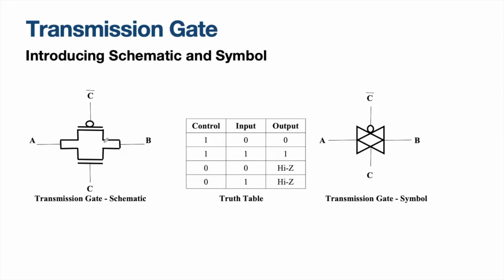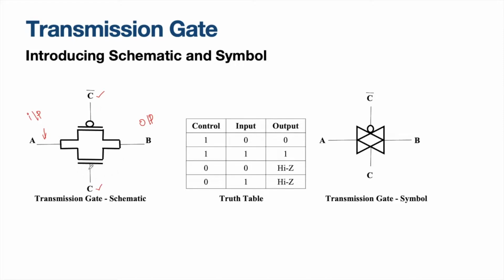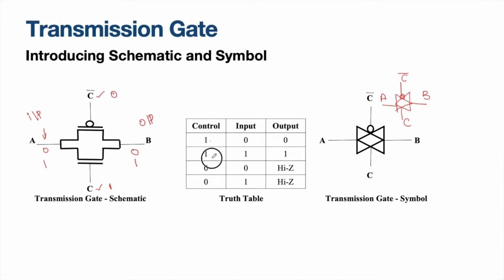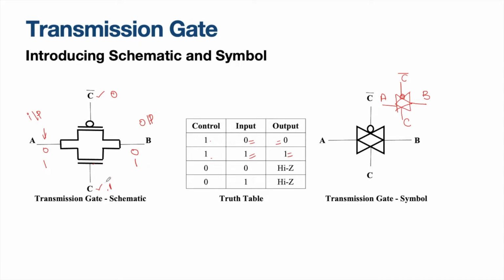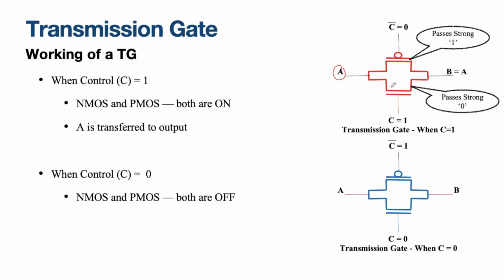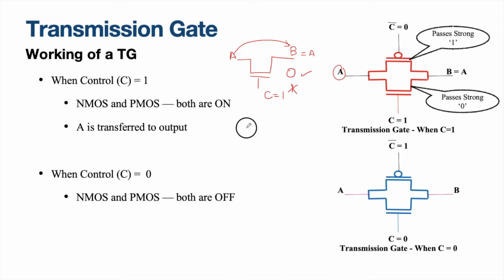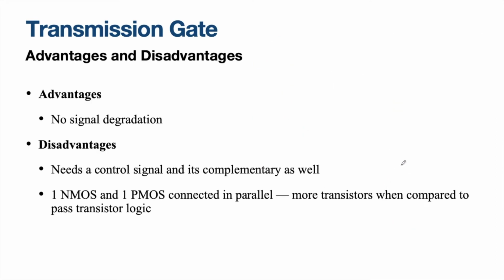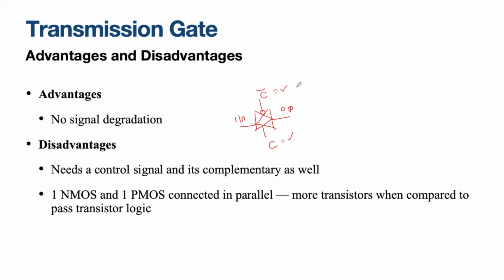WORKING OF CMOS TRANSITION GATE